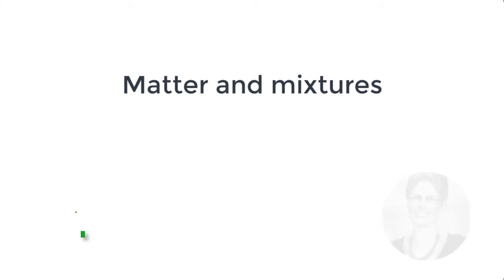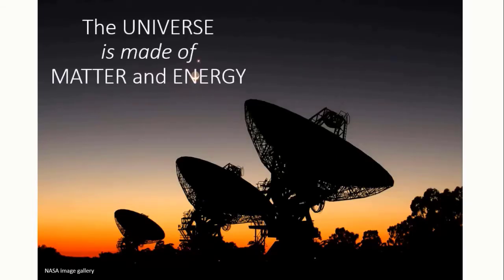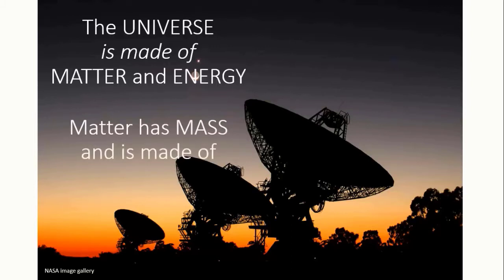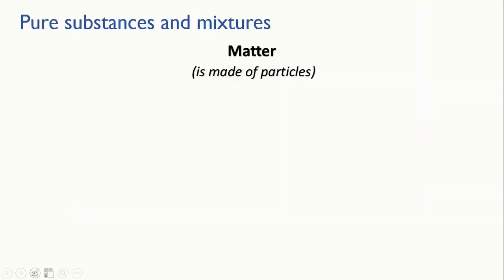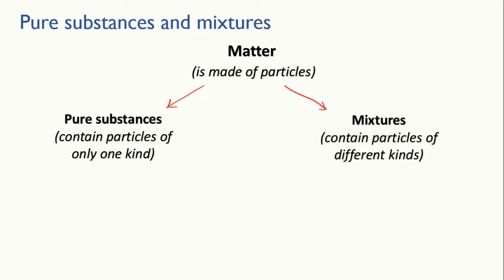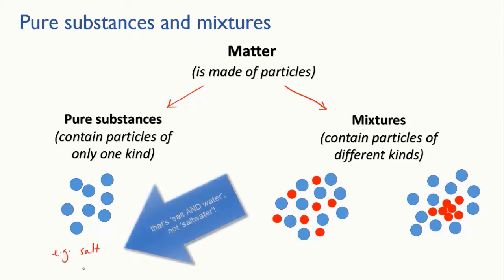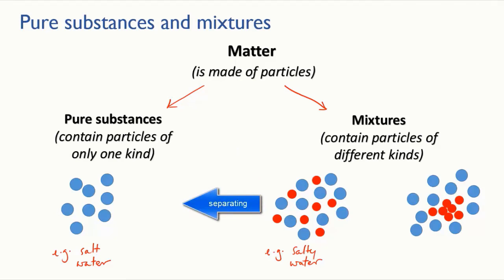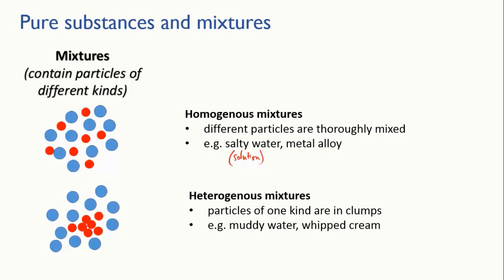Matter and mixtures | meriSTEM